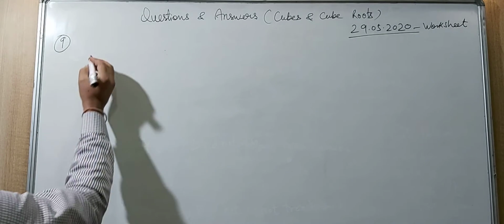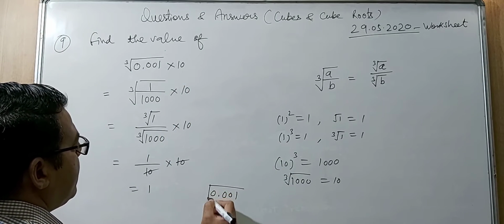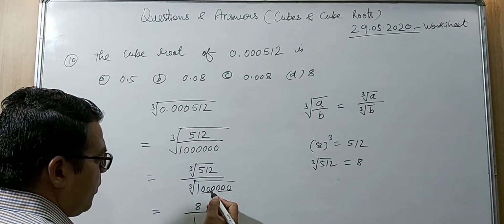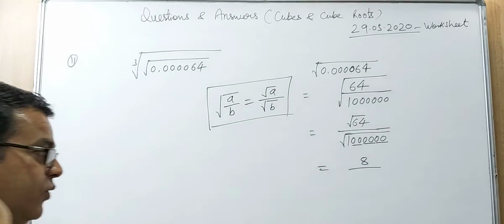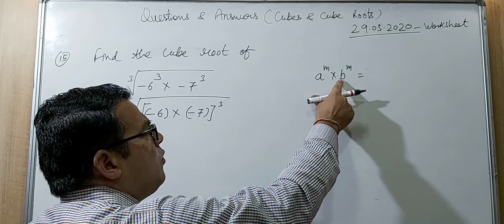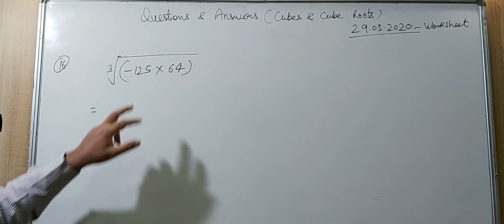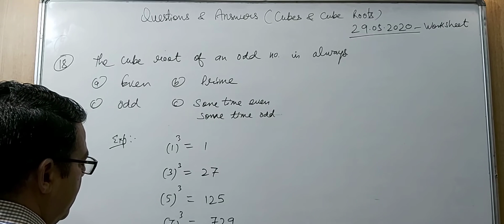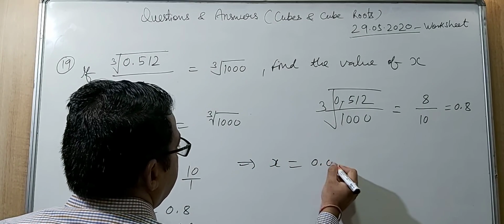Questions & Answers (Cubes and Cube Roots)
Solution of Problems from Worksheet